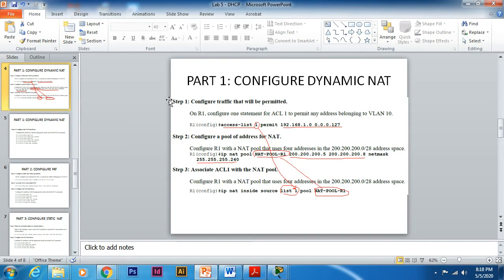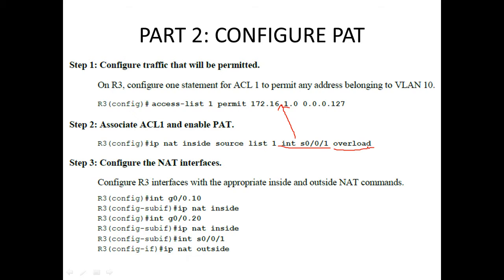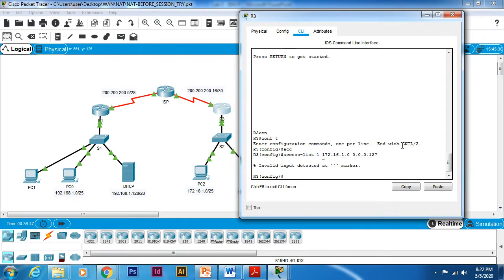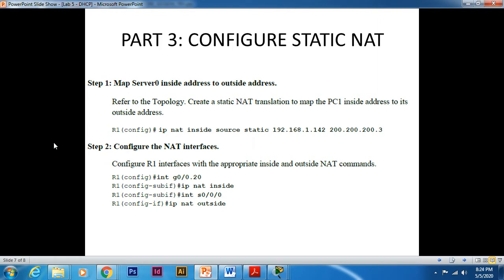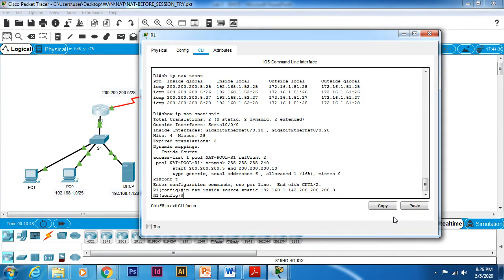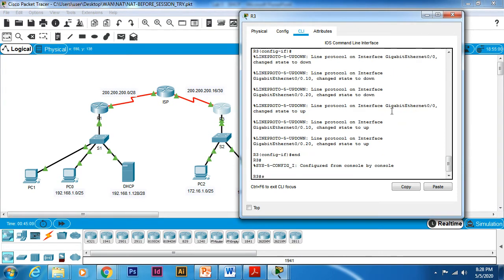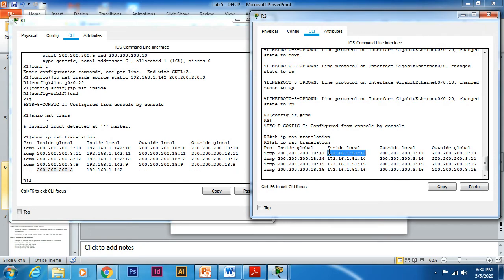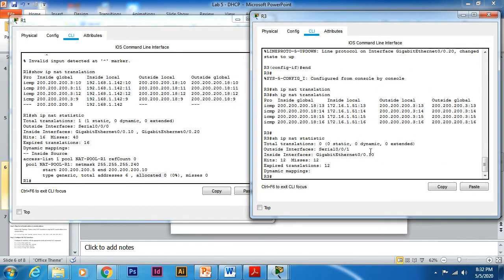LAB 6 (PART 3): PORT ADDRESS TRANSLATION (PAT) AND STATIC NAT